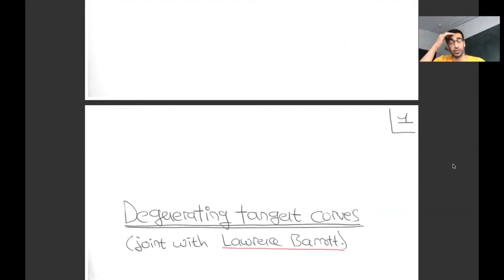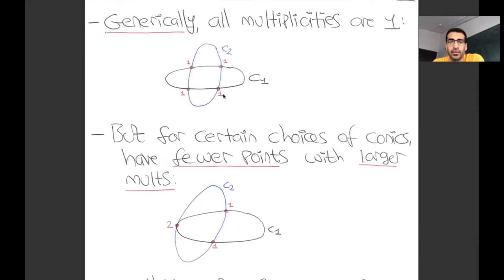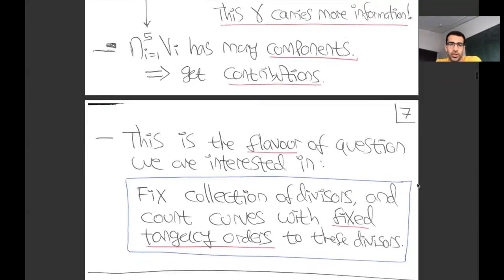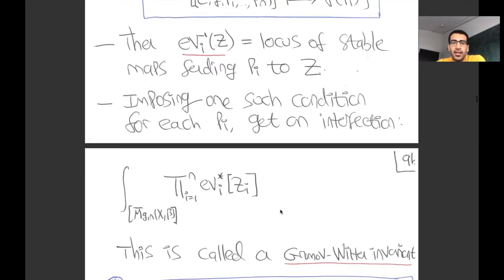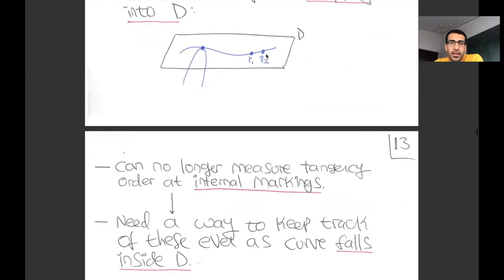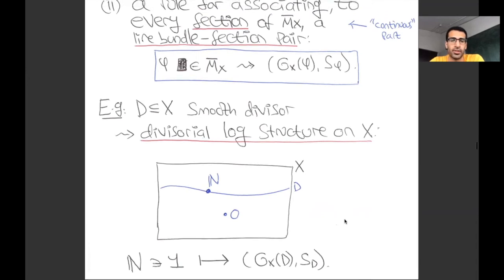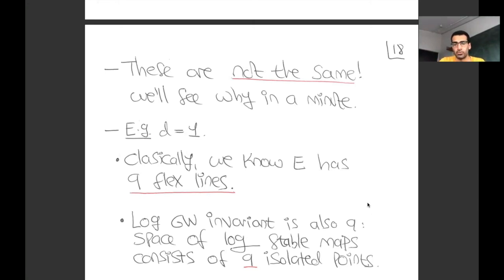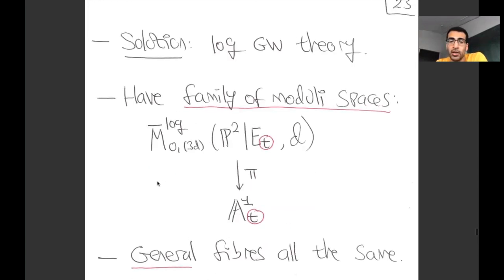Navid Nabijou (Cambridge)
24 September 2020

"Degenerating tangent curves"

It is well-known that a smooth plane cubic E supports 9 flex lines. In higher degrees we may ask an analogous question: "How many degree d curves intersect E in a single point?" The problem of calculating such numbers has fascinated enumerative geometers for decades. Despite being an extremely classical and concrete problem, it was not until the advent of Gromov-Witten invariants in the 1990s that a general method was discovered. The resulting theory is incredibly rich, and the curve counts satisfy a suite of remarkable properties, some proven and some still conjectural. In this talk I will discuss joint work with Lawrence Barrott, in which we study the behaviour of these tangent curves as the cubic E degenerates to a cycle of lines. Using the machinery of logarithmic Gromov-Witten theory, we obtain detailed information concerning how the tangent curves degenerate along with E. The theorems we obtain are purely classical, with no reference to Gromov-Witten theory, but they do not appear to admit a classical proof. No prior knowledge of Gromov-Witten theory will be assumed.